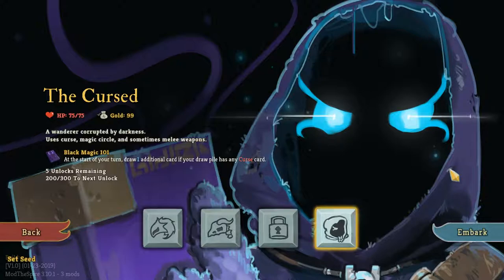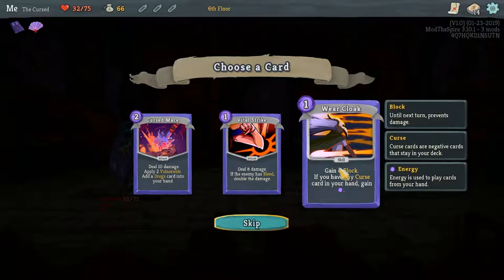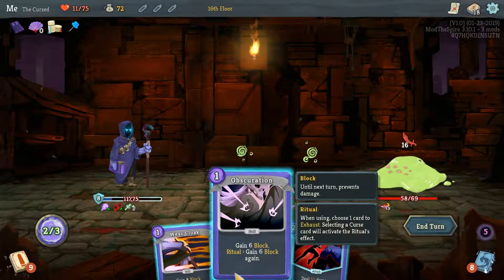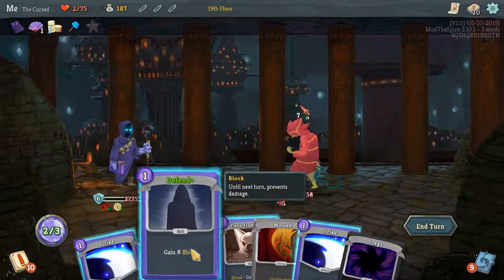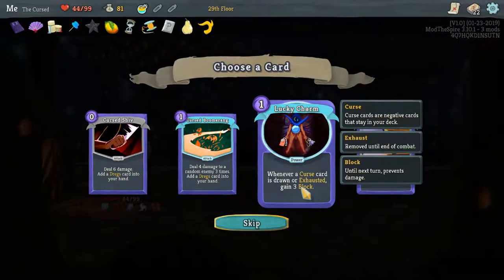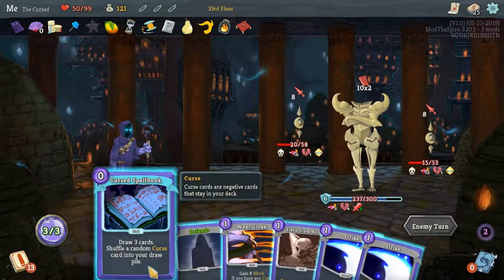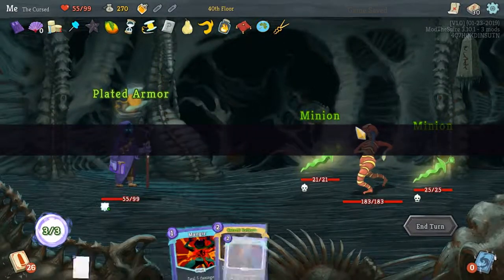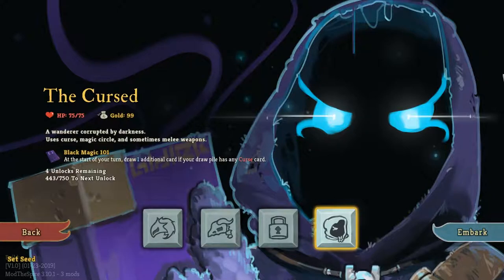The Cursed! Mod Character | Slay The Spire EPISODE 4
It's been a while but we check out Slay The Spire again, with a brand new character, The Cursed!

✦Follow Charlotte on Twitter!

✦Follow Zeke on Twitter!

Our music was made my the fantastic Seprix!